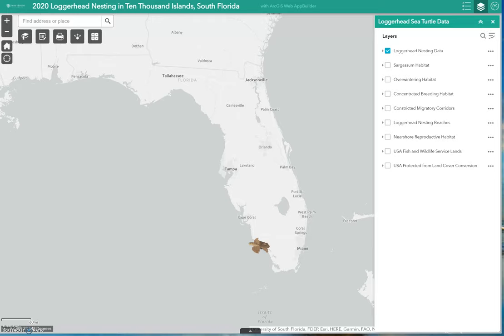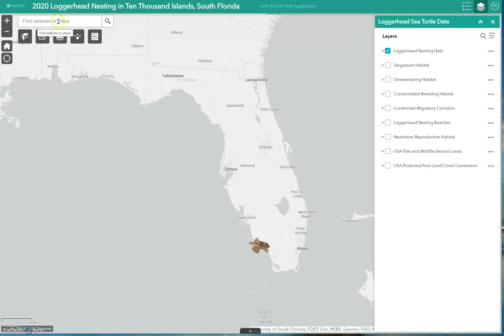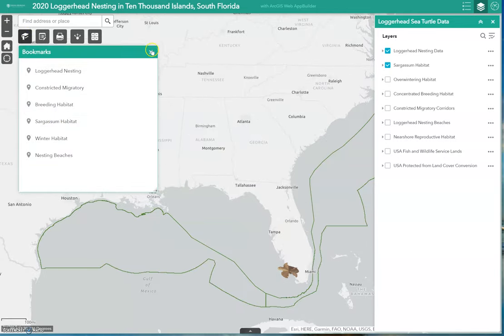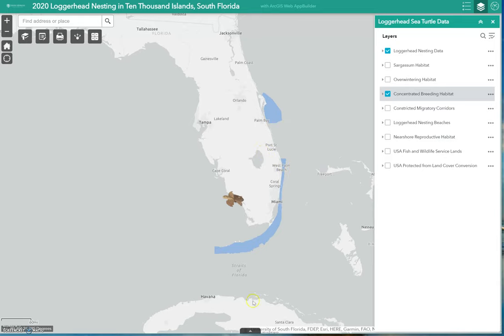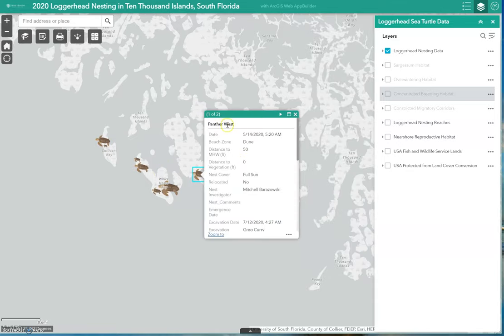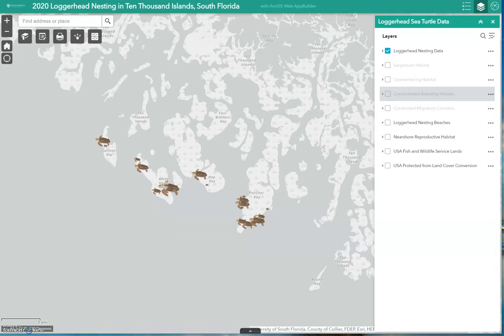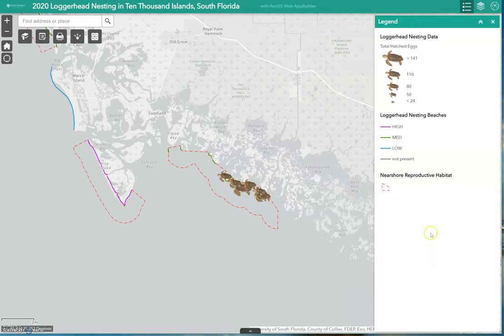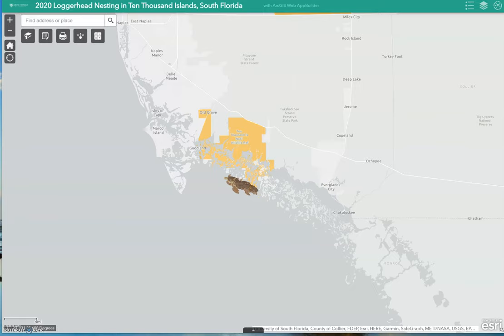Loggerhead Sea Turtle WebApp Demonstration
Follow along with my demonstration on how to navigate my webapp and understand the data used in my project highlighting Loggerhead sea turtle conservation and management.